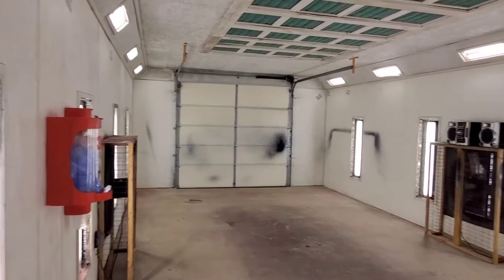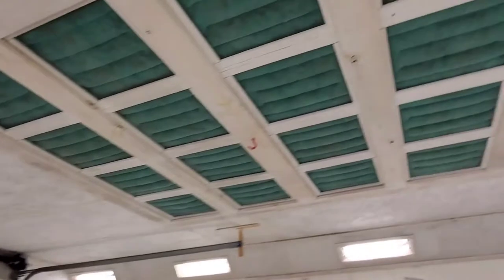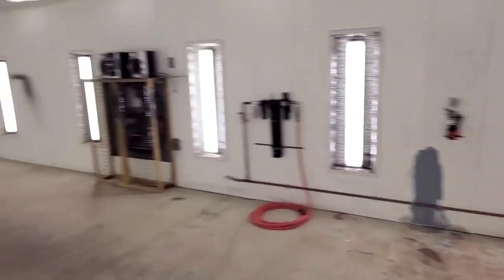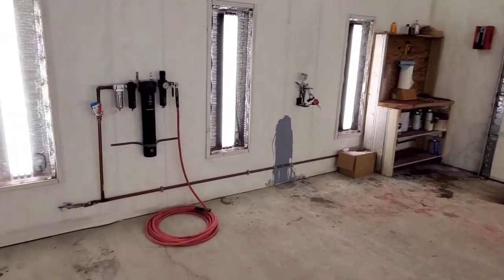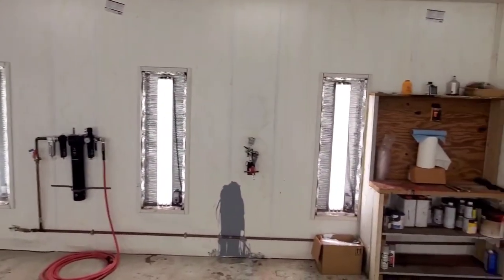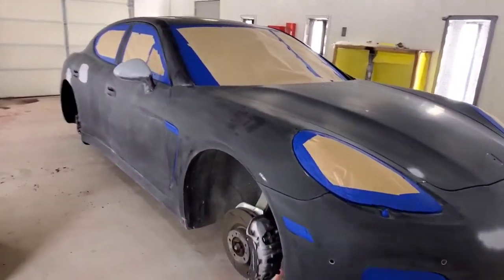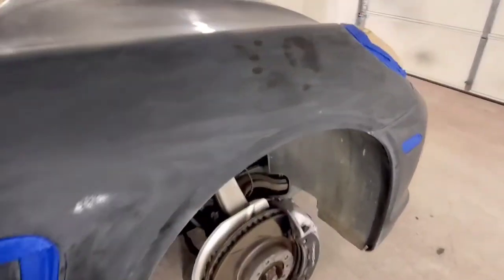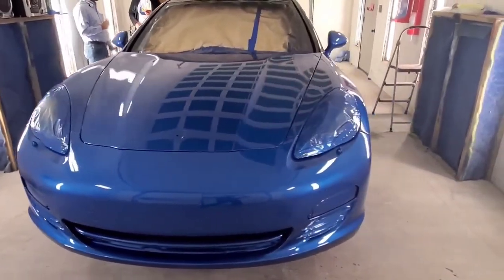Expensive, home made paint booth! 💰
A walk around of my "home made" paint booth.
Yes, it works great. 😊.